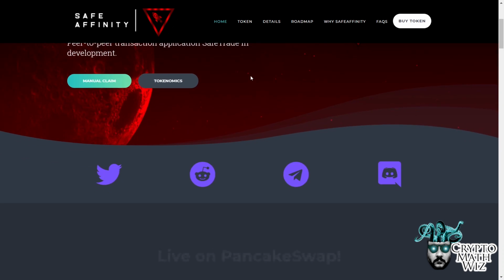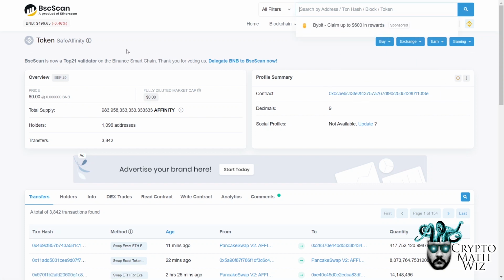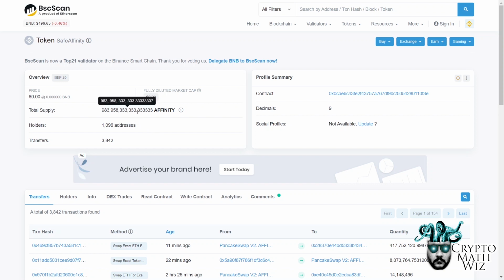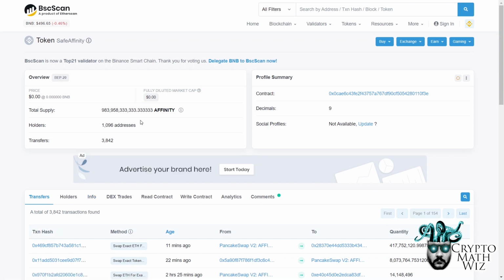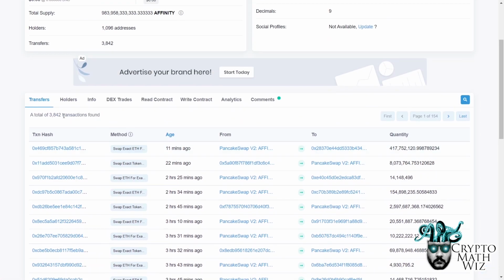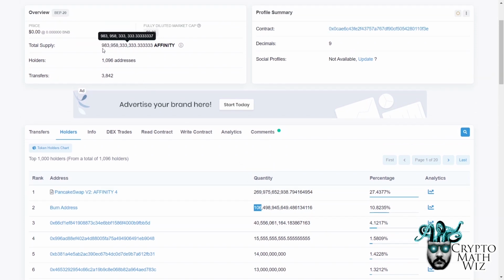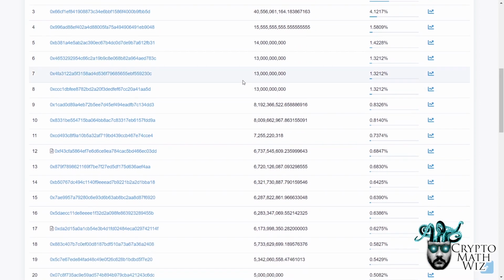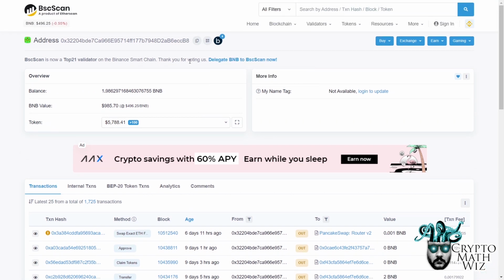BSCscan Basics: Finding Token Supply & Holder Counts for BEP-20 Tokens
BSCscan.com is the most popular tool for quick research on the Binance Smart Chain. This is the blockchain for Safemoon, SafeVault, & thousands of other "BEP-20" cryptocurrency tokens.

In this video, you'll learn how to research the circulating supply of a token, which is an important skill to avoid the novice mistake of being "wowed by commas".

You'll also learn how to get a holder count & holding amounts, which helps you gauge the popularity of a token and see how many "whales" (large holders) there are.